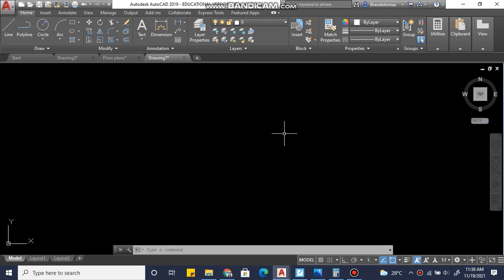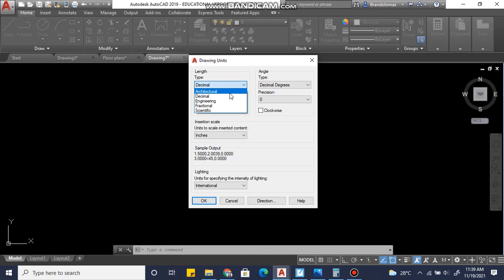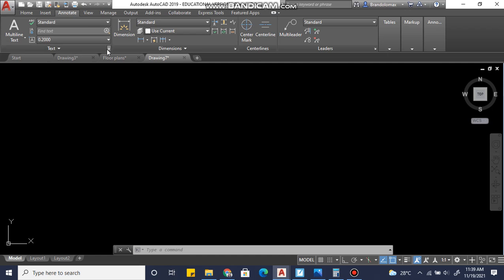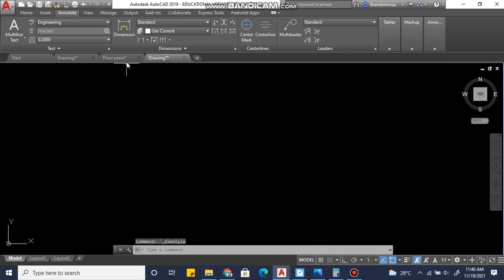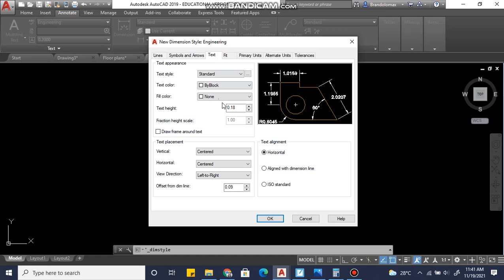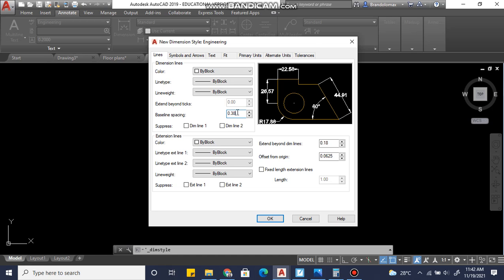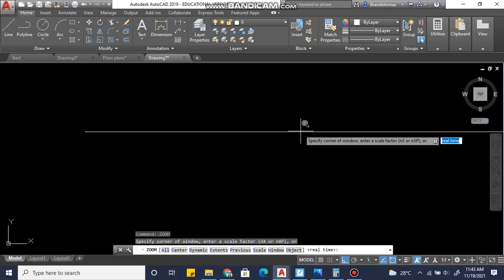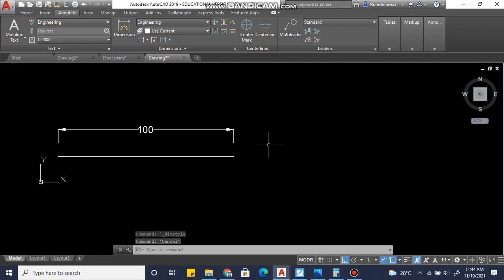Setting up Units, Text and Dimensions for Engineering Drawings